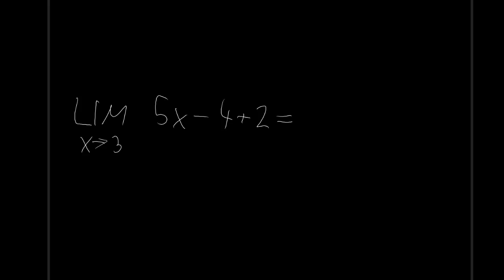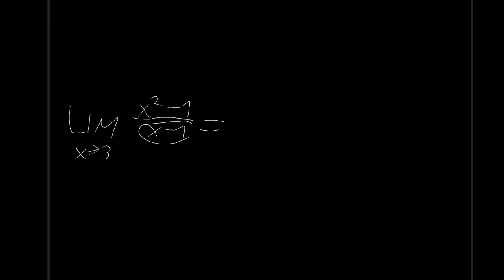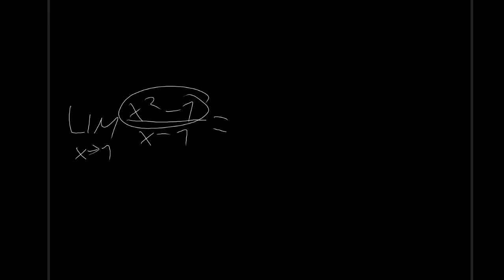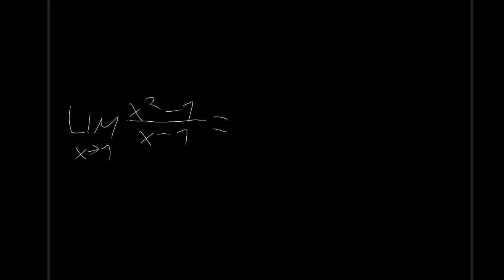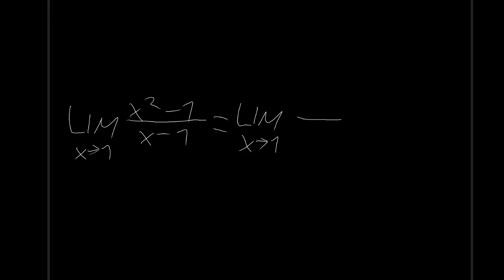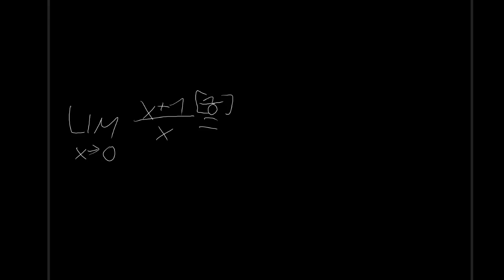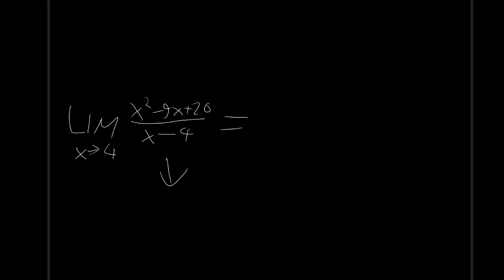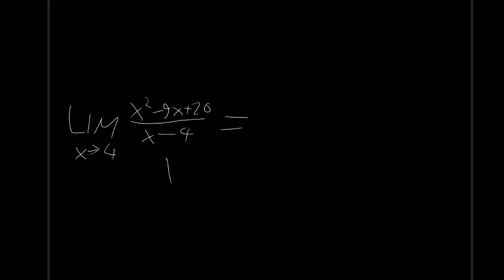Finite limits made simple!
Comment if you have any problems. I tried my best. I do not have any kind of math degree, you are following this at your own risk.